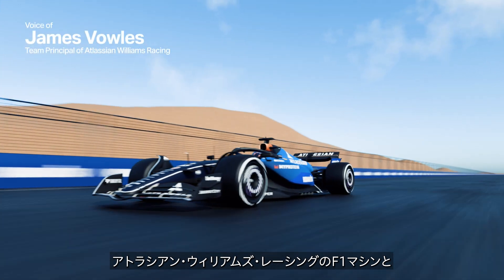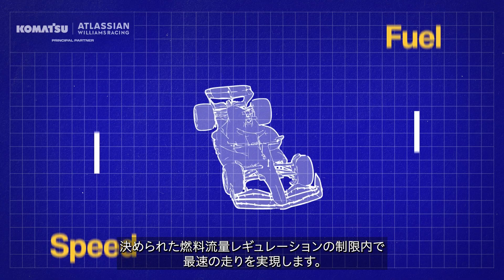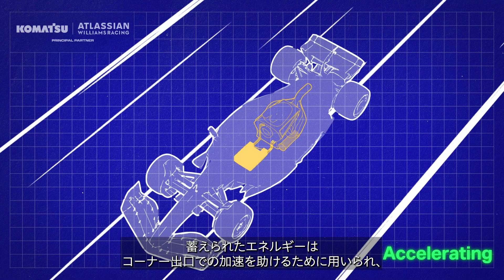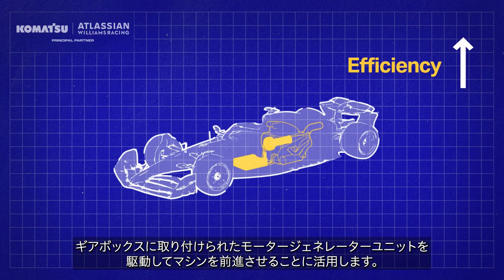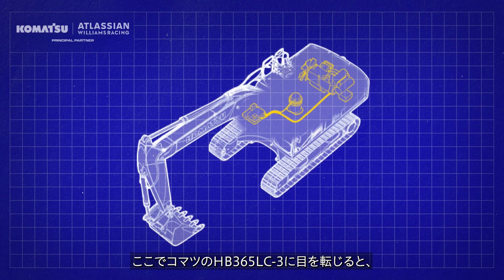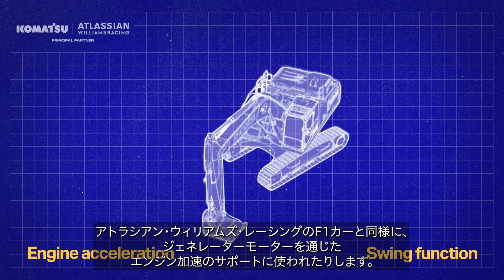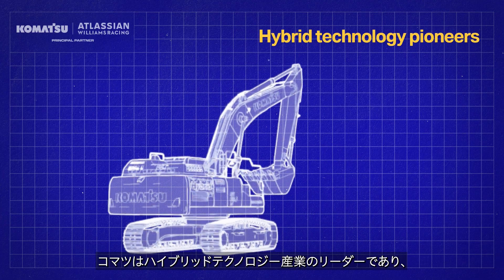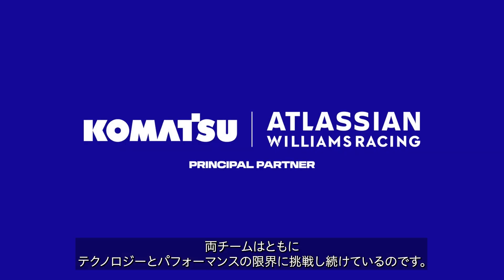コマツ油圧ショベル vs アトラシアン・ウィリアムズ・レーシングF1カー：ハイブリッドシステム比較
アトラシアン・ウィリアムズ・レーシングのF1カーとコマツのHB365LC-3は、一見するとあまり似ていないように見えますが、内部に目を向けると多くの共通点があることが分かります。どちらの機械も最先端のハイブリッドシステムを搭載し、それぞれの業界で技術と性能の限界を押し広げているのです。アトラシアン・ウィリアムズ・レーシングのF1マシンとコマツのハイブリッド油圧ショベルの驚くべき類似性を動画でぜひご確認ください。